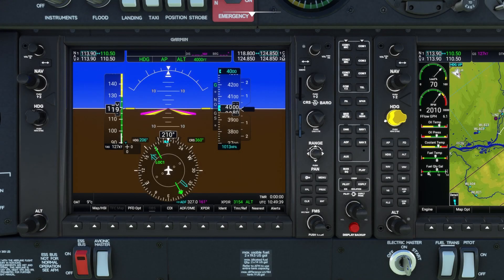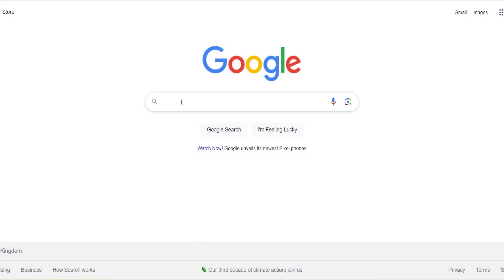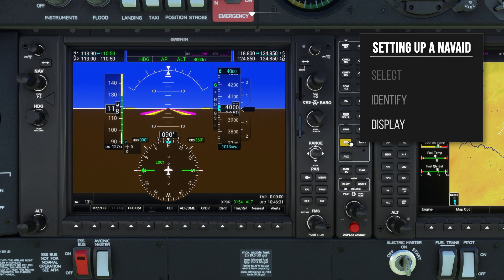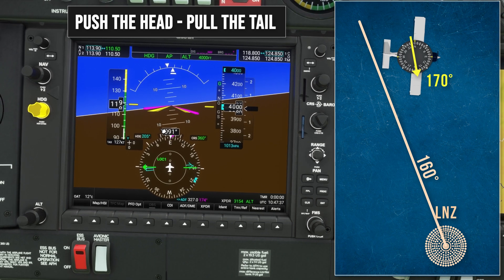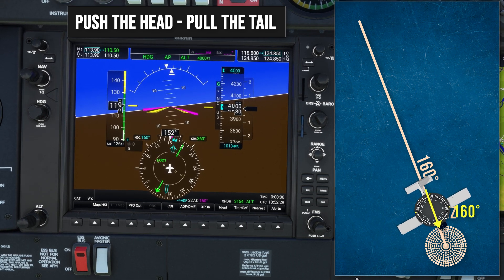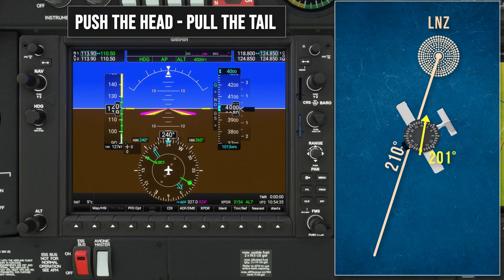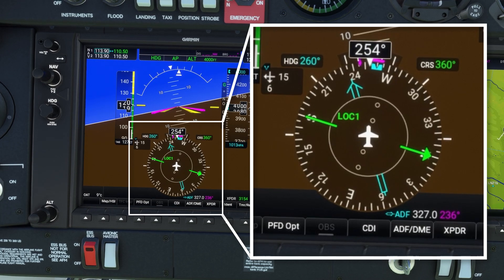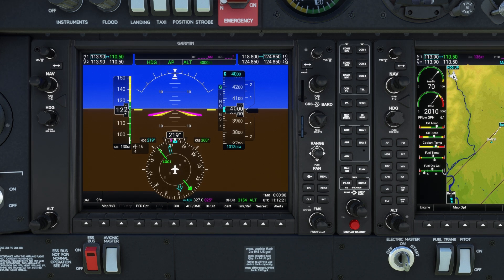NDB Tracking | EASA & UK Instrument Rating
In this video, we look at how to use the Automatic Direction Finding (ADF) equipment to intercept and track radials to & from a Non-Directional Beacon (NDB).

For everything you need to pass your EASA or UK Instrument Rating, see our online course